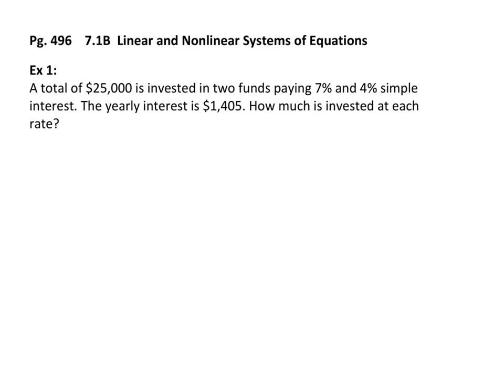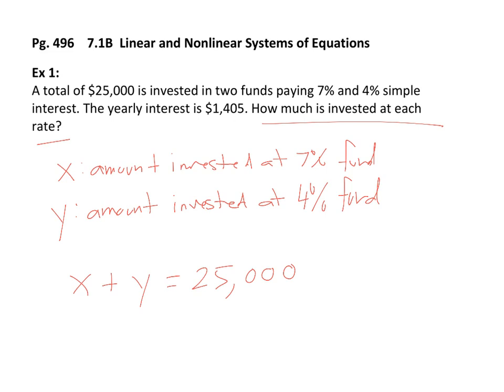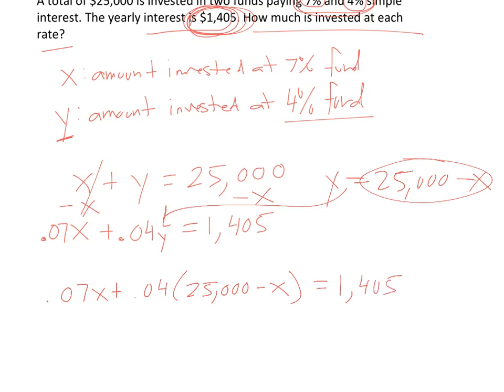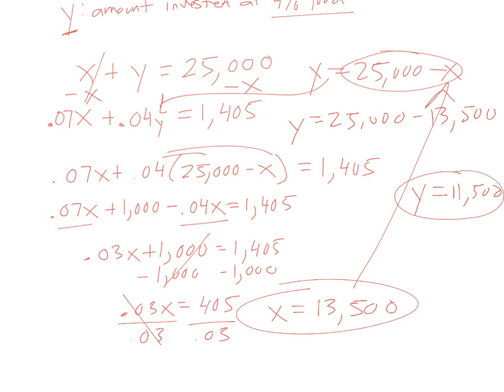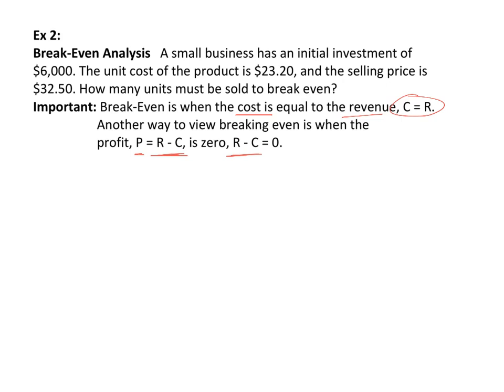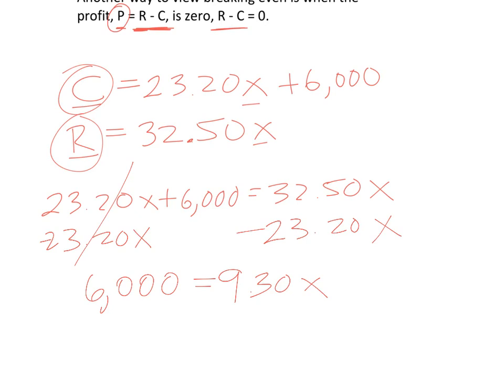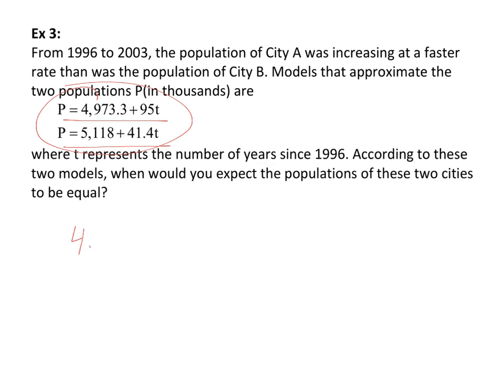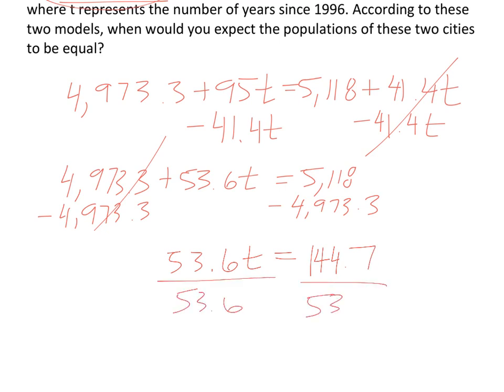Lesson 7.1B - Pre-Calculus